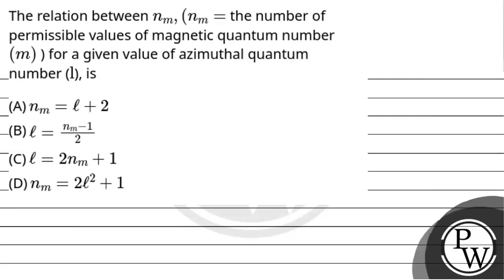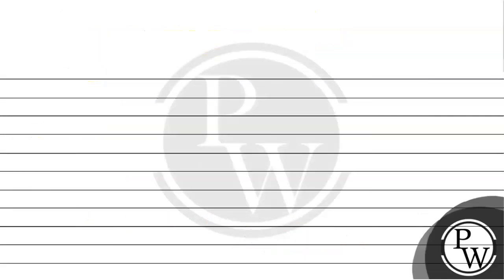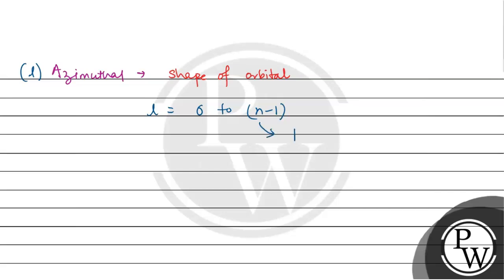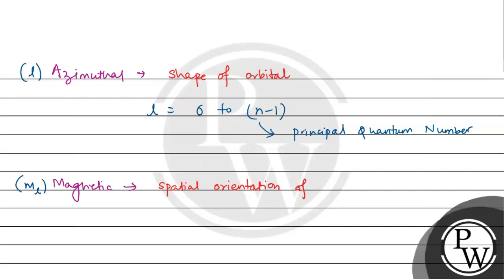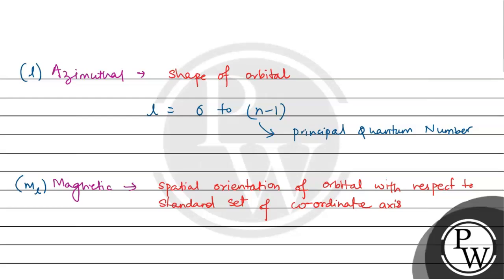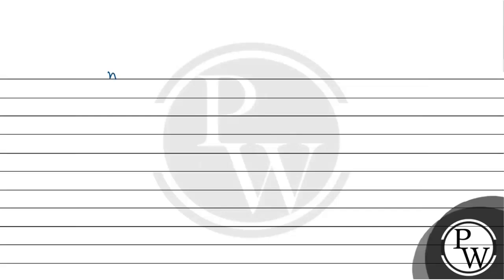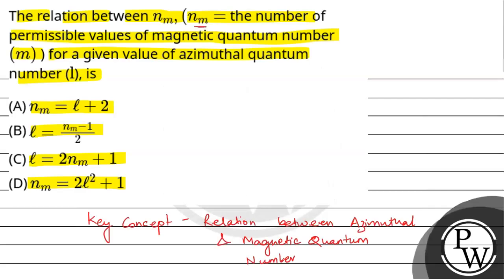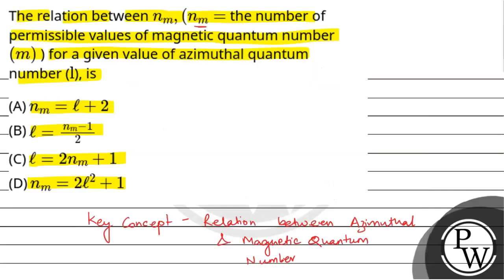The relation betweennm,nm= the number of permissible values of magnetic quantum number \(( m )\)....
The relation betweennm,nm= the number of permissible values of magnetic quantum number \(( m )\) ) for a given value of azimuthal quantum number (1), is 📲PW App